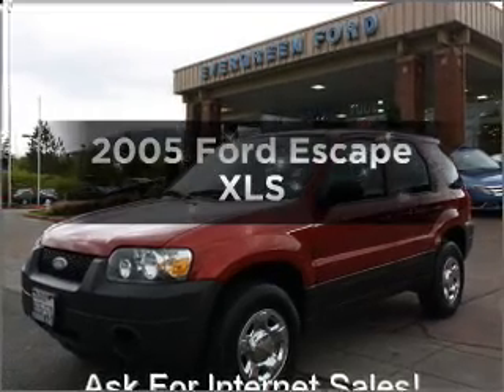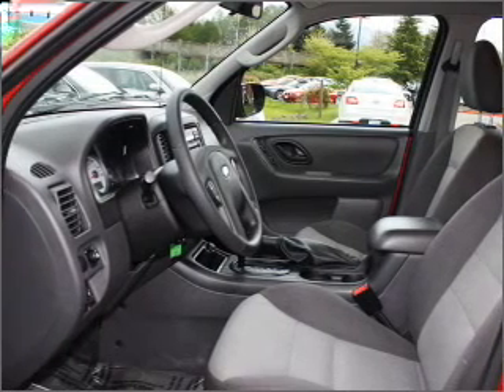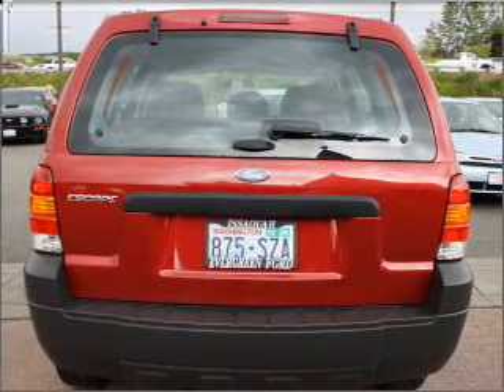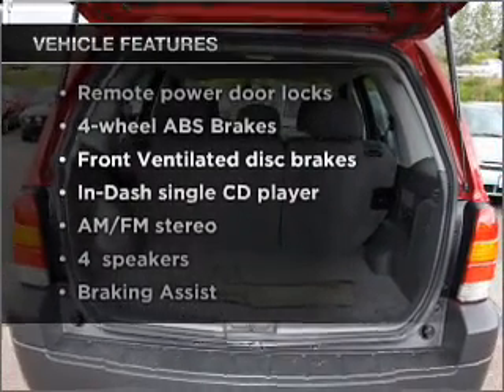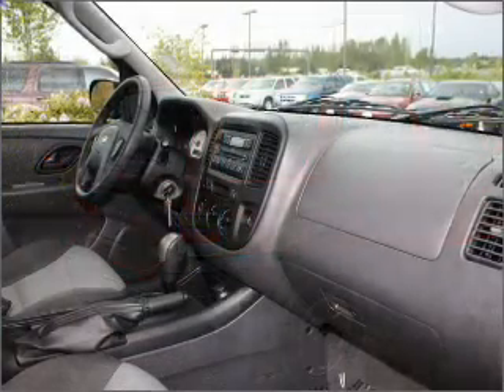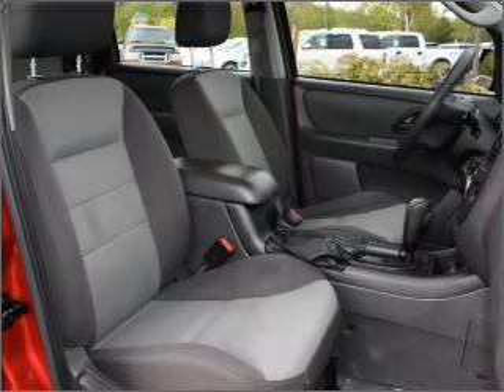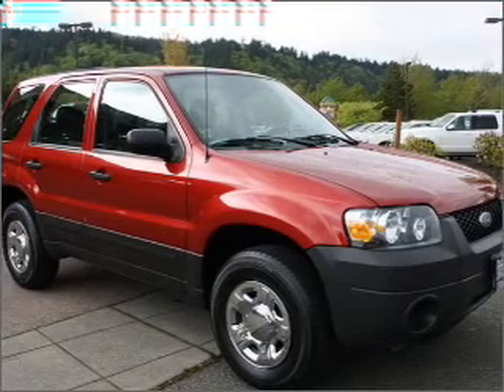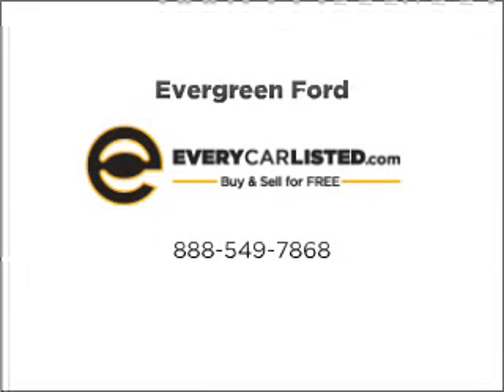2005 Ford Escape - Issaquah WA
Year: 2005
Make: Ford
Model: Escape
Trim: XLS
Engine: 2.3 liter inline 4 cylinder 16 valve
Transmission:
Color: Red
Mileage: 93227
Address:
1500 18th Avenue South